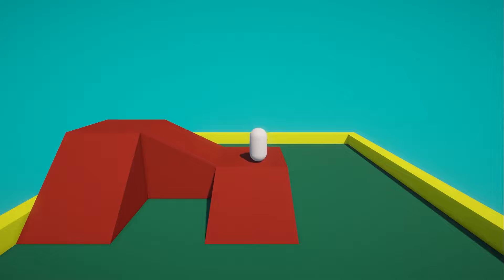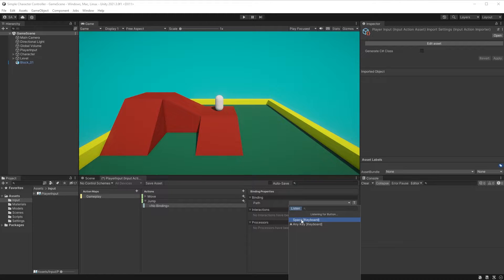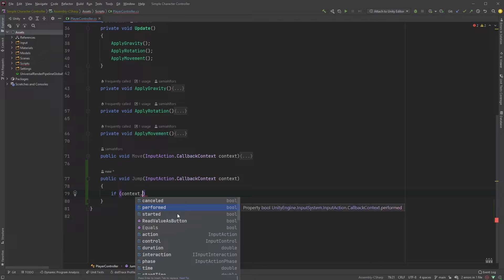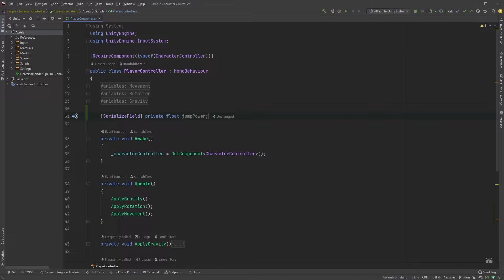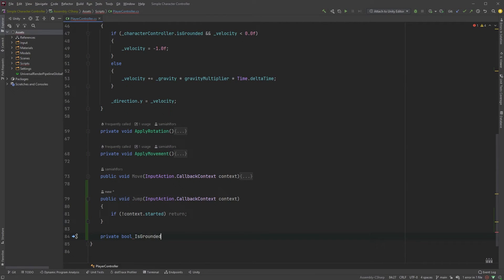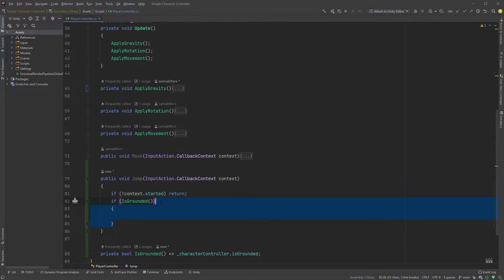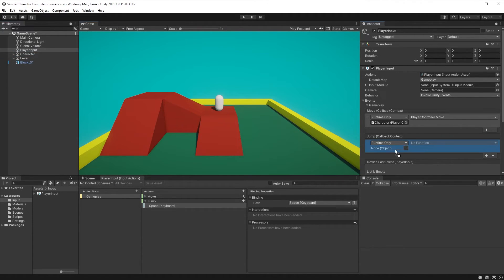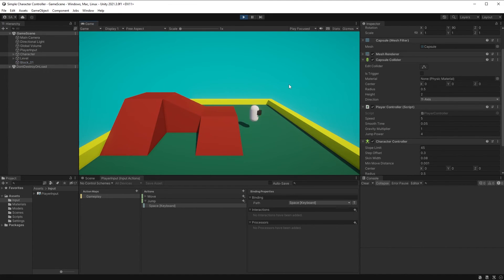Jumping | Simple Character Controller in Unity | Part 5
Here is the fifth part of the Character Controller series! In today's video, we will be making our character jump.

Let me know if you have any questions or requests, and I'll try my best to help you!

This series is mainly aimed towards beginners wanting to learn how the New Input System works.